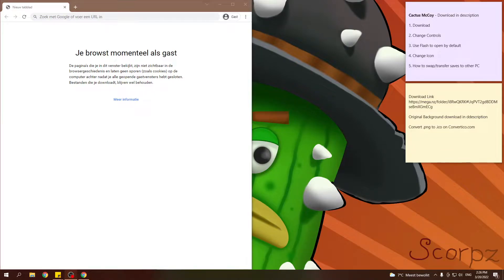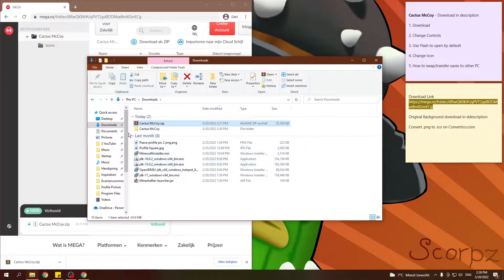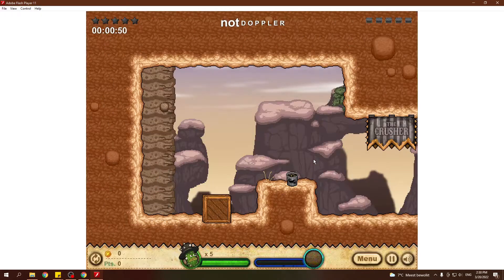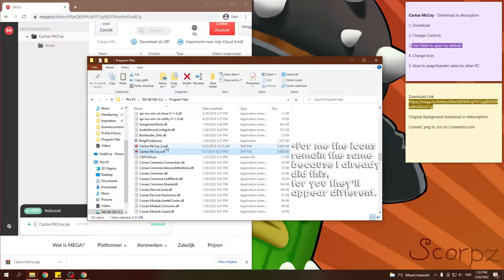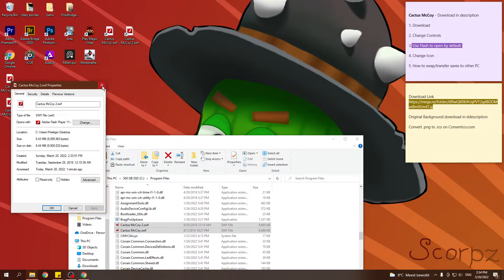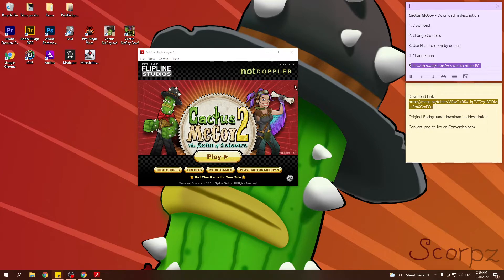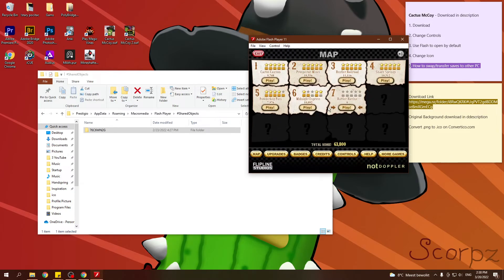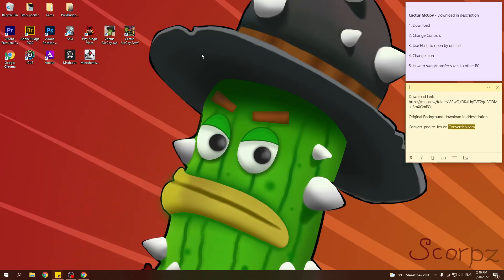🌵Cactus Mccoy 1&2 - Full Tutorial | Windows 7/8/10 (Download & Extras) | 2022-2024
Sadly the previous video with 14k views and 300 likes got taken down suddenly which I don't really understand.
Flash games are free to share right??
This video is the successor of that previous one.
If you got a thing or two out of this I'm very happy.

Make your on icons with Convertico.com

Time Stamps
0:00 Intro & Overview
0:45 How to Download?
04:40 Use Flash to open Game by Default
06:10 How to change Icons?
09:50 How to swap Save Files?
13:00 Background Download and How to make your own Icons
14:00 Subscribe :D

Give a listen to the Music in this video🎵